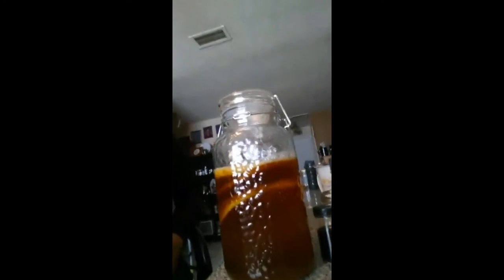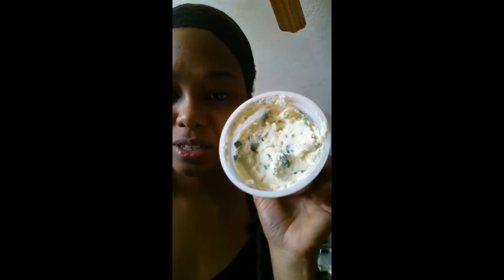Kitchen Adventures With MyCoCreations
Join me on my kitchen adventure where I talk about how to make organic natural flavor extracts, organic gummy bears and other tips to help save you time and money!

shop.MyCoCreations.com - Unique, Eco-Friendly, Handcrafted products, shoes, clothing, shampoo, soap, deodorant and more
Roots-R-Us.com - Herbs, Plants, Seeds, Food Plans, Health Consultations and more.